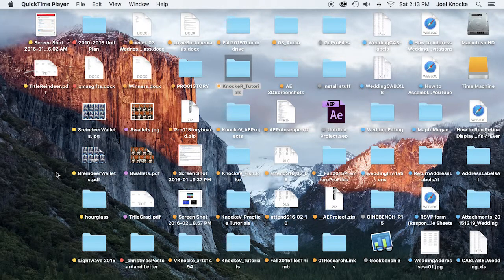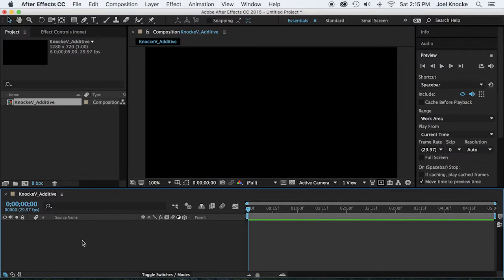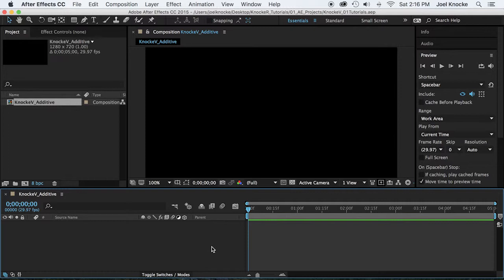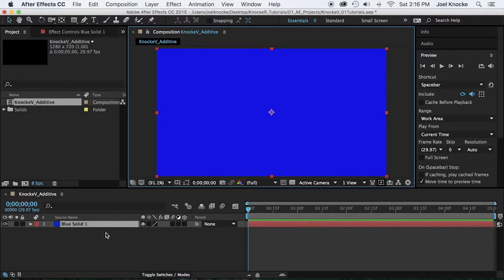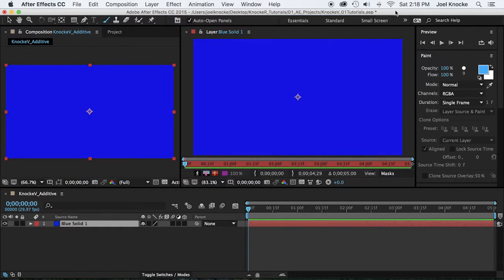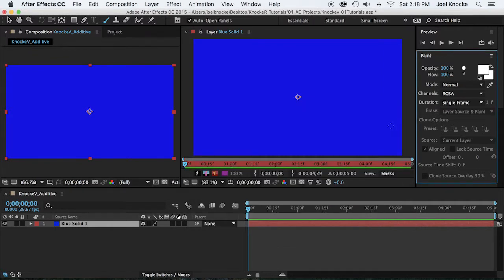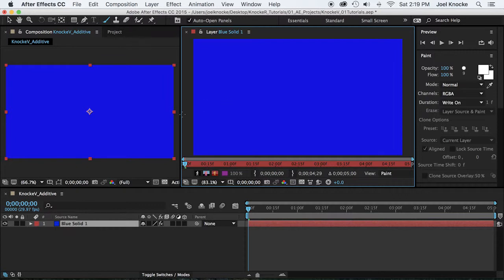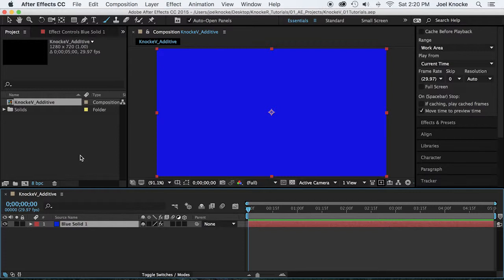Additive Animation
The Straight Ahead Additive Animation tutorial--this is not true additive animation, but an approximation using After Effects Paint Effect to draw the letter "a" in five seconds using the "Write On" setting.